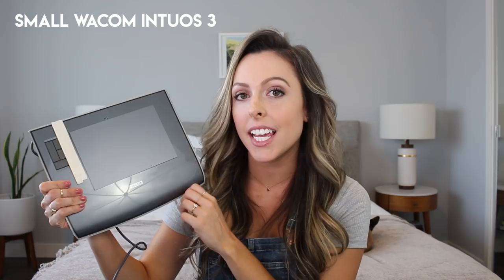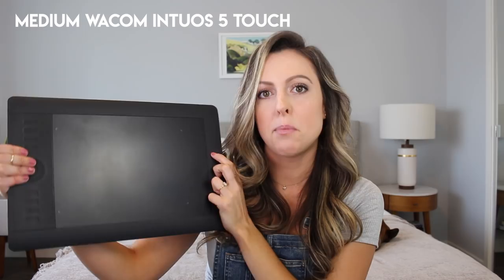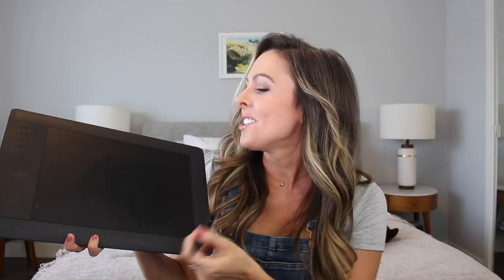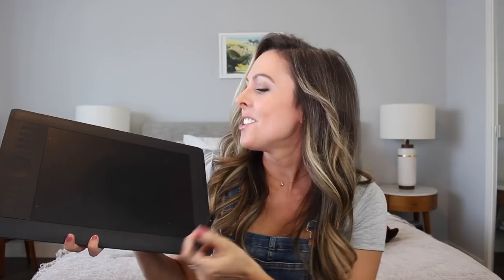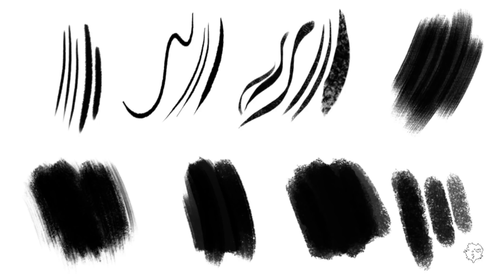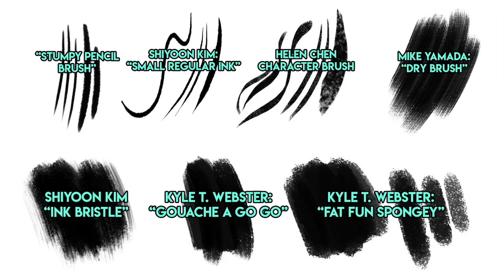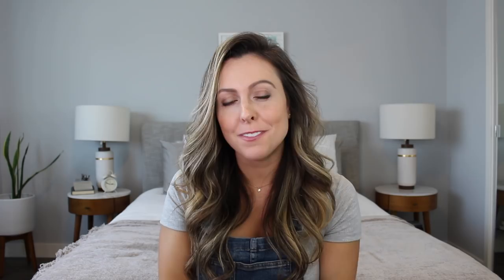MY DIGITAL ART SUPPLIES + PHOTOSHOP BRUSHES!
► Brushes:
Helen Chen's Brush Set (her character brush is named goodjeff_006oilpastel)
Kyle T. Webster's Brushes are available on Photoshop CC!